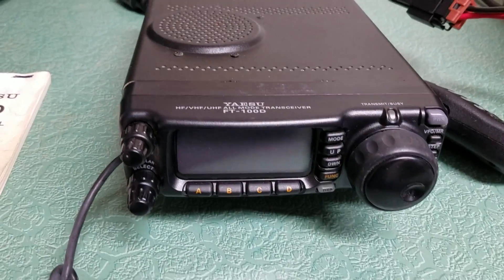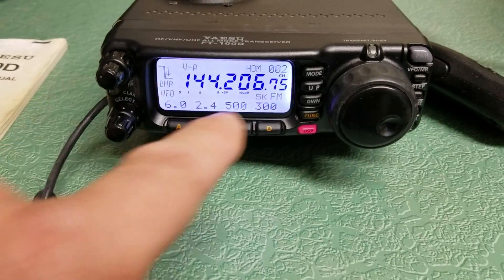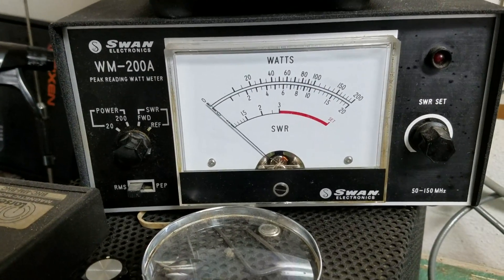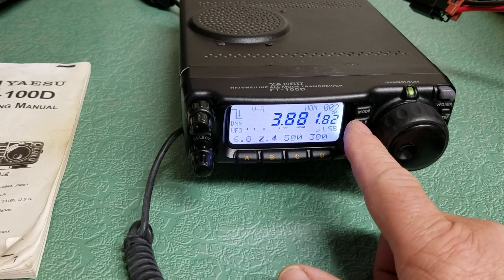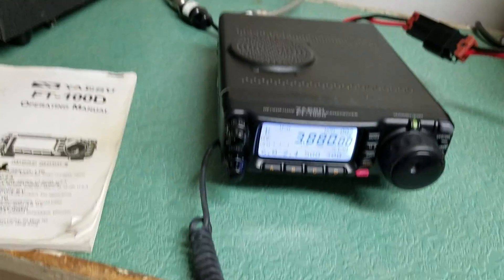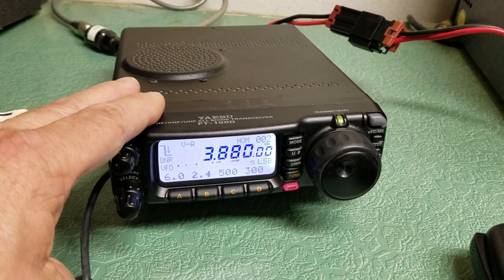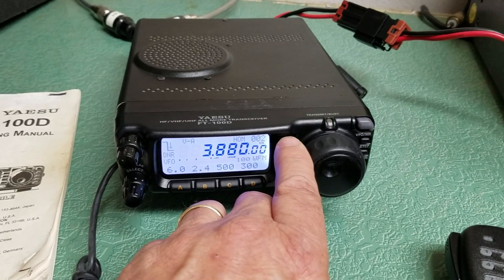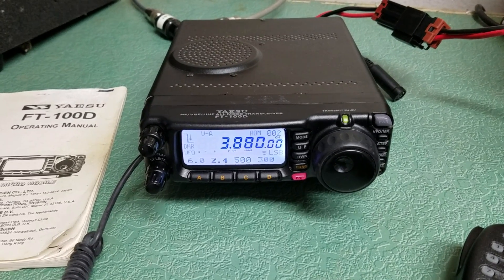YAESU FT-100D HF/50MHz/VHF/UHF All-mode Transceiver